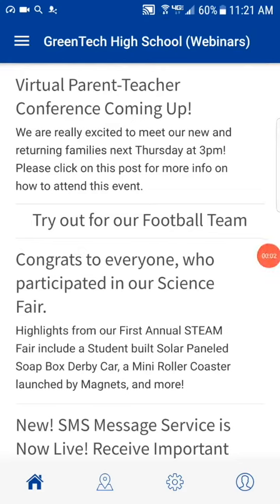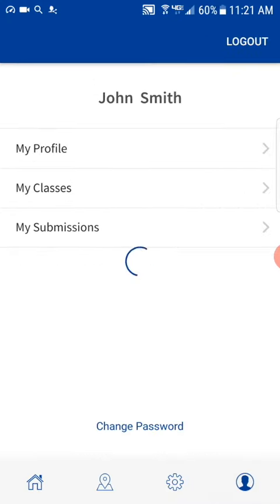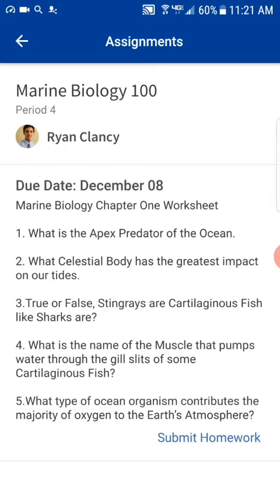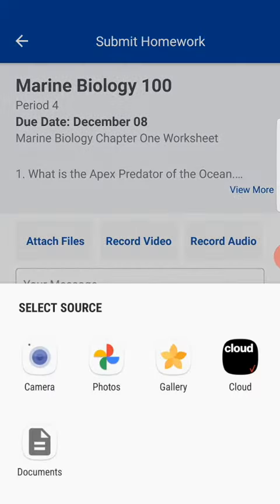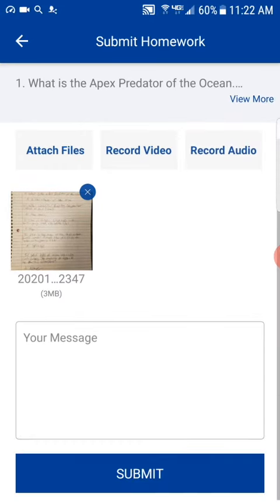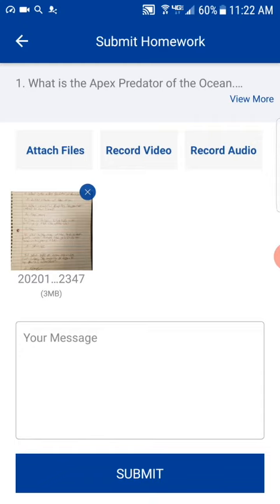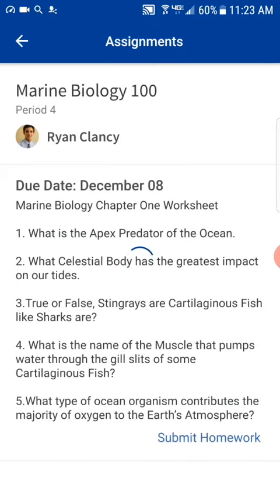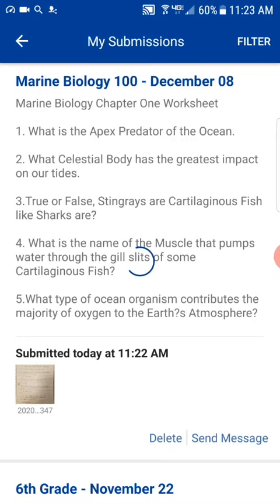Turn In Homework With The Mobile App!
See how easily your Students can use the EduNet Mobile App to turn in Homework Assignments!